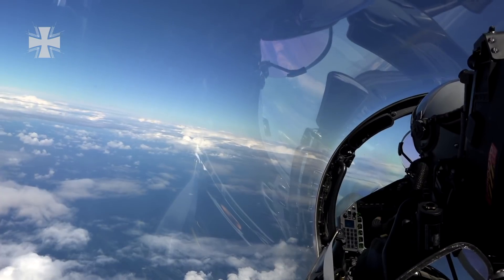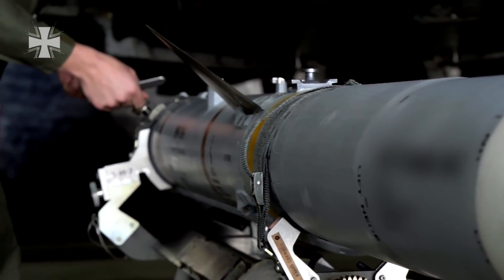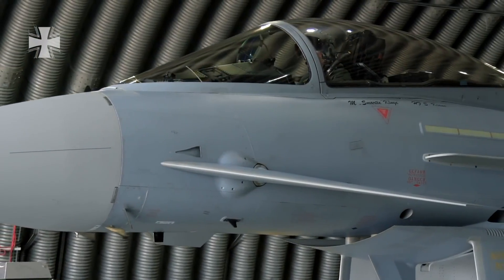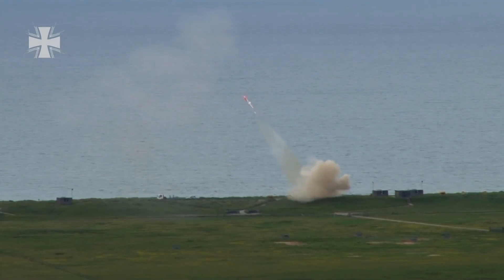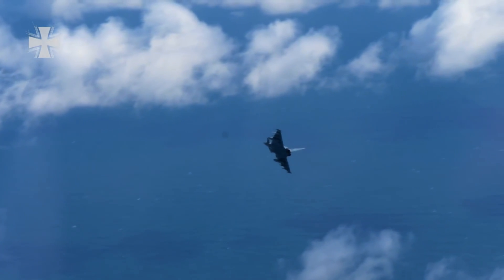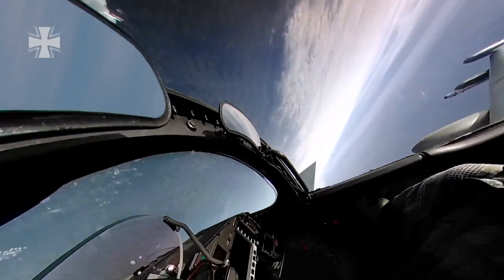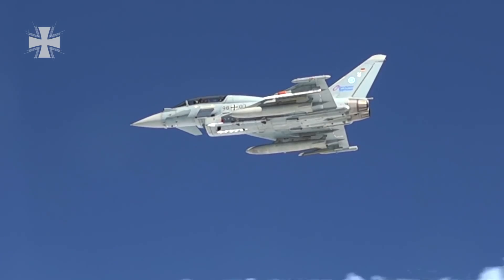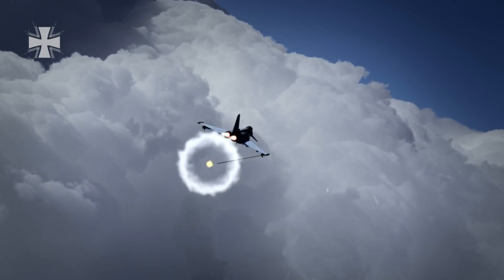Combate aéreo con el Eurofighter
Uso de misiles para el combate aéreo con el avión de combate Eurofighter Typhoon (Bundeswehr)